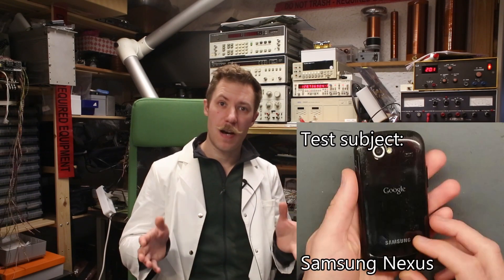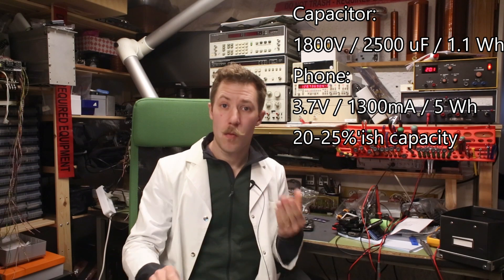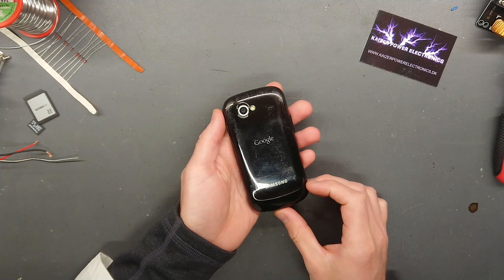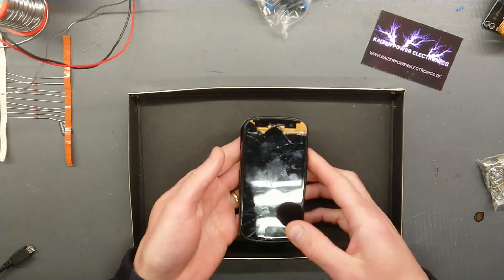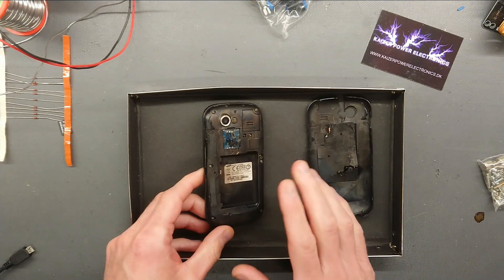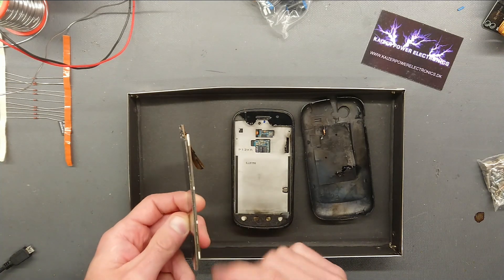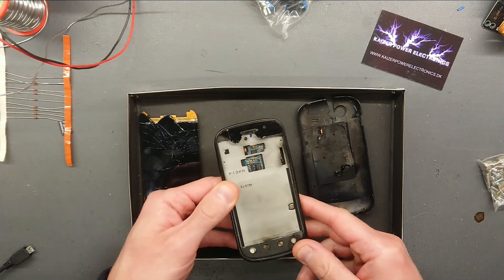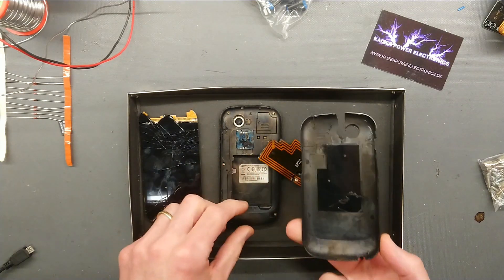Samsung Galaxy Google Nexus Explodes in Slow Motion 1000fps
A pulse discharge with a peak current of 50,000 Ampere is send through a Samsung Galaxy Google Nexus mobile phone. The Galaxy Nexus (GT-I9250) is a Android smartphone co-developed by Google and Samsung Electronics. It is the third smartphone in the Google Nexus series, which received good reviews as the best Android phone in 2011 and in 2021 it received a giant plasma discharge.

This pulse discharge video is a part of a series of explosive videos that are all posted and discussed
The high voltage pulse capacitor bank, charger and trigger mechanism can be found with pictures, more videos and schematics

• Bitcoin: 36gKDS4PfmPdmi2YC9kRASNV9Au8rUXbBS
• Litecoin (old): 3MHsQ1xhPvoqUv51dXJHAHZf2QXLZ7UEbo
• Litecoin (new): MTW1huNfM3fGHRLujQHcyvp4M77nYpLTGF